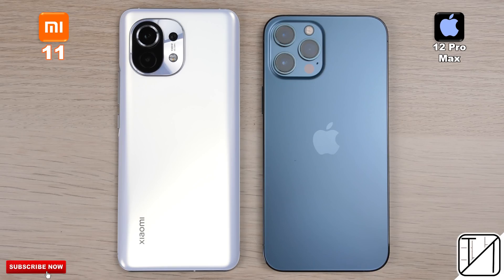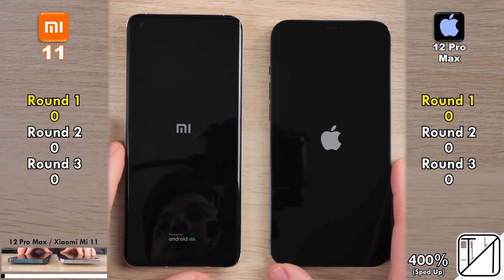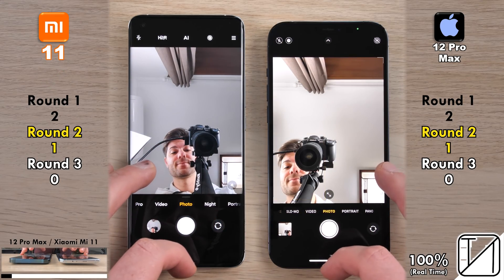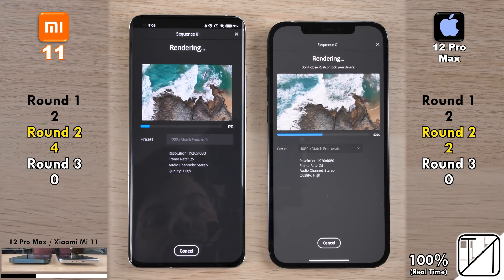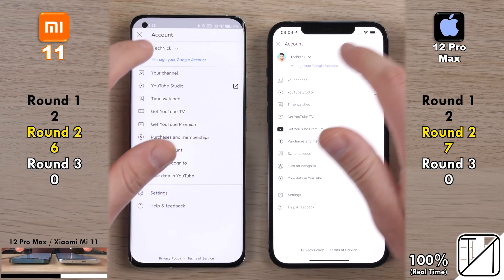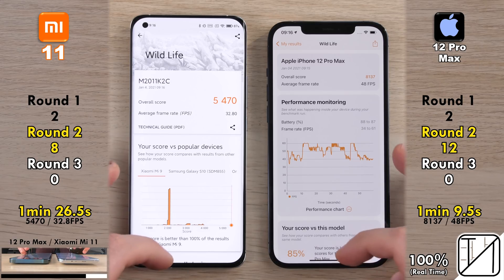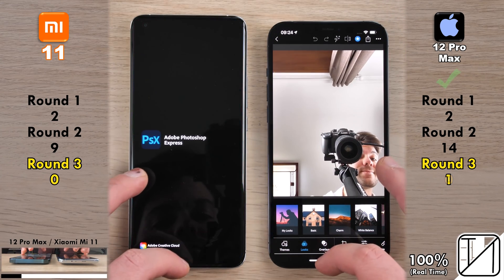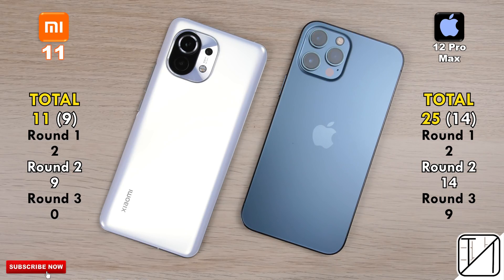Xiaomi Mi 11 vs iPhone 12 Pro Max Speed Test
[Snapdragon 888 vs A14 Bionic] Boot, Fingerprint, Face ID, Camera, APP, BENCHMARK, RAM, and Game speeds between the Xiaomi Mi 11 and iPhone 12 Pro Max. The Xiaomi Mi 11 is Rocking the latest and Greatest from Qualcomm, the Snapdragon 888 run on 5nm tech, while the iPhone 12 Pro Max is Running the 5nm A14 Bionic chipset. Which phone do you think will win?

00:00 - Intro, Specs and Settings
01:22 - Round 1 (Boot, Fingerprint & Face Unlock)
01:59 - Round 2 (Initially Opening APPs Speed Test & Benchmarks)
07:25 - Round 3 (RAM Management Test)
08:24 - Final Scores